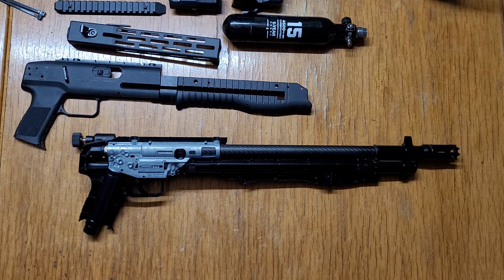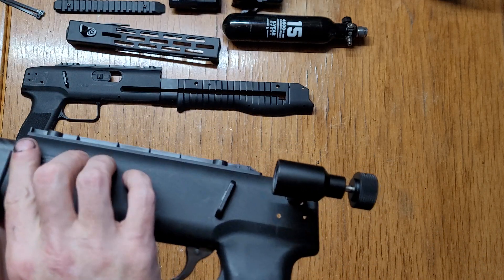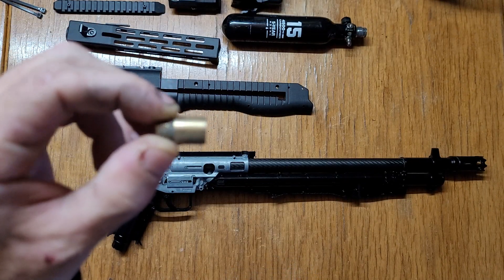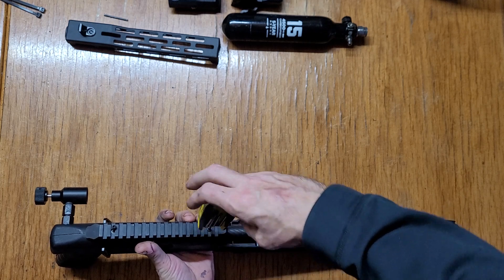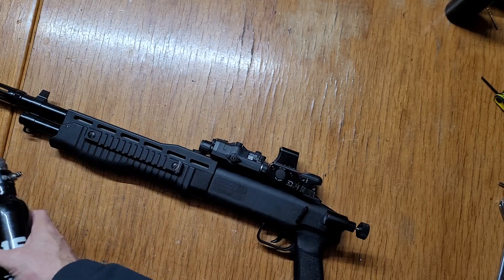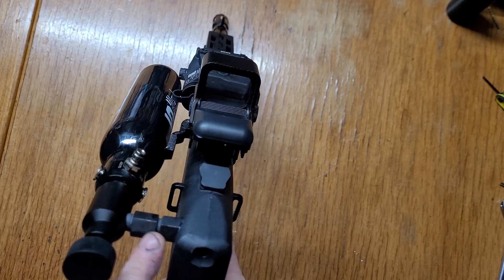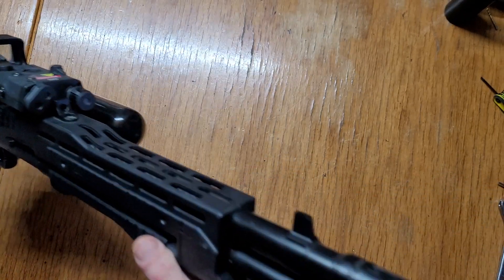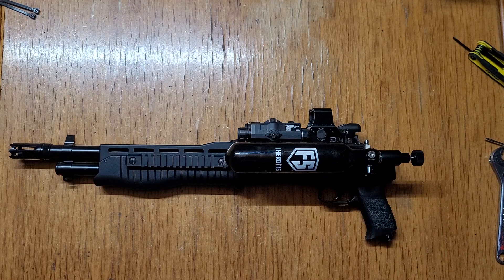Umarex HDB 68 DIY HPA Adaptors Nice Clean Build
see how i made the HDB68 with the fittings going through the shell with a clean hole, i made the fittings by tapping 1/8 npt fittings to fit the umarex valves brass cap where you degas